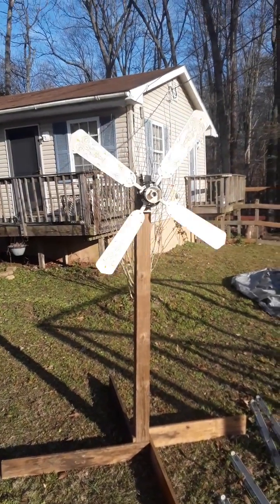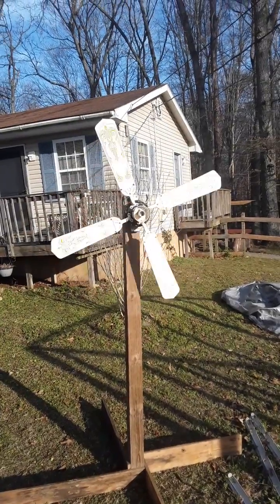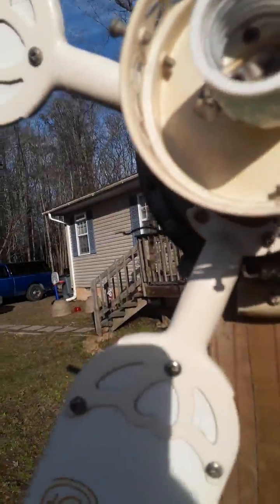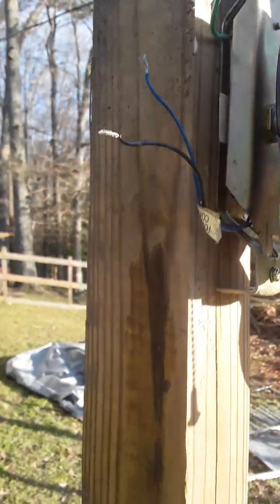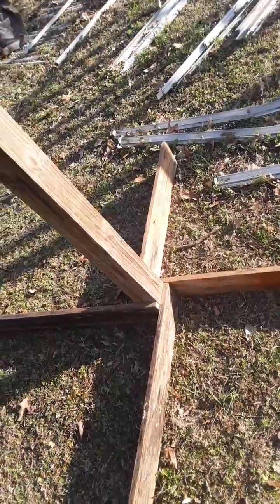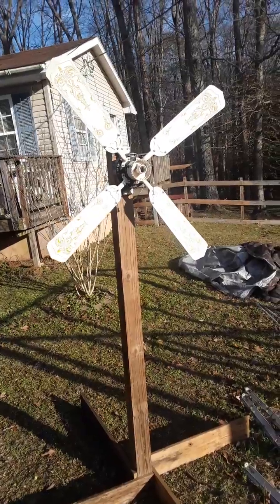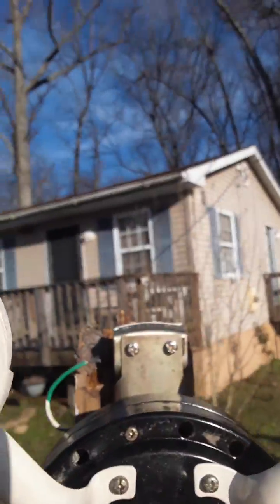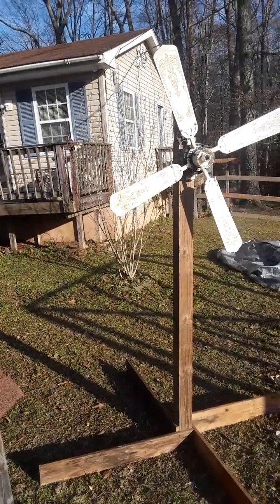Repurpose prototype ceiling fan into a windmill 1A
Old ceiling fan I got from a handyman project. Figured I'd see how well it made a windmill. Experimental at this point.